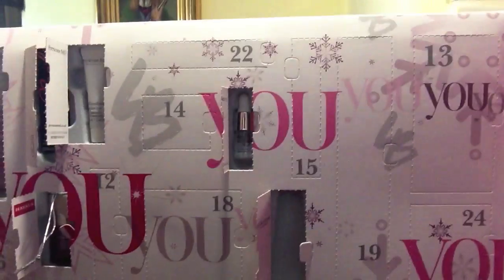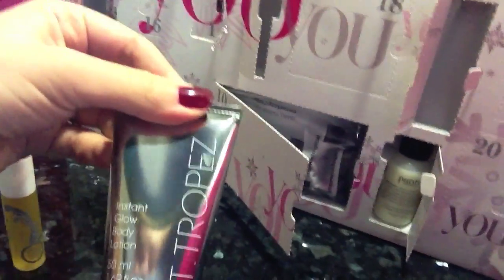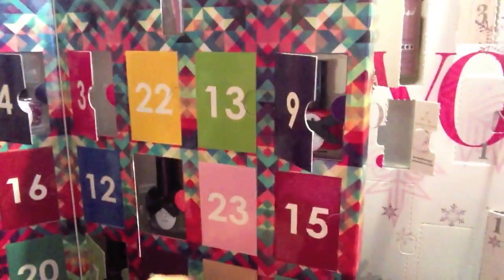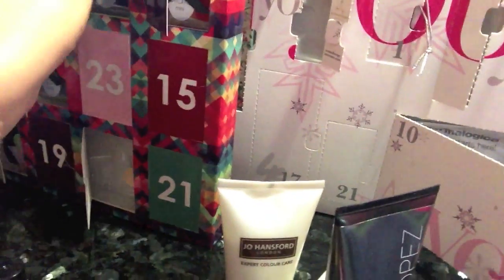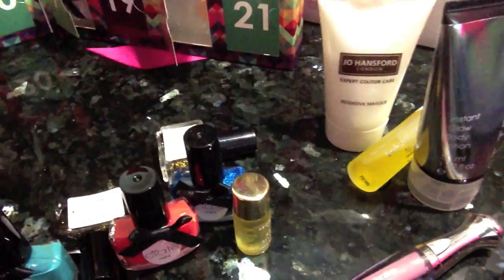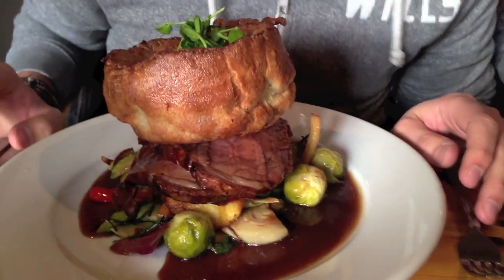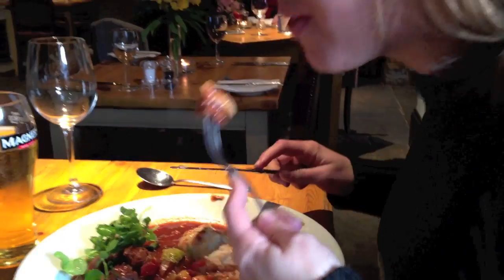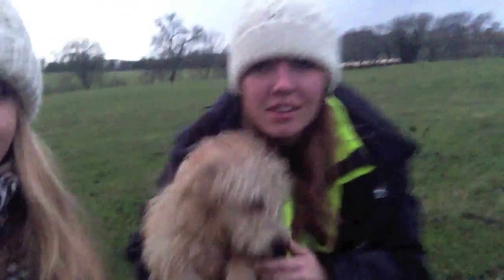Vlogmas Day 16: Friends Reunited!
Reunited with LISSIE :D